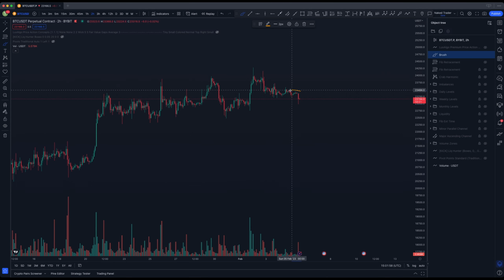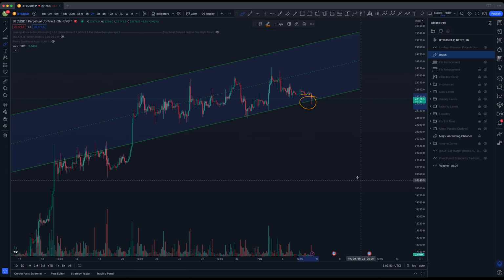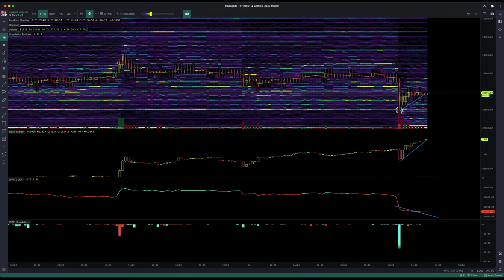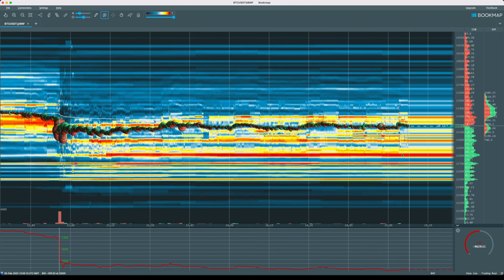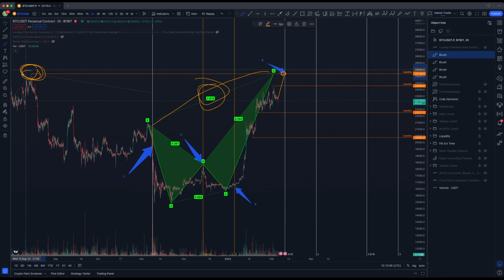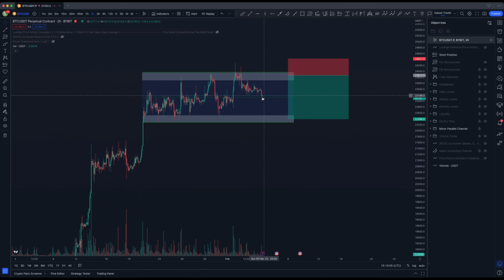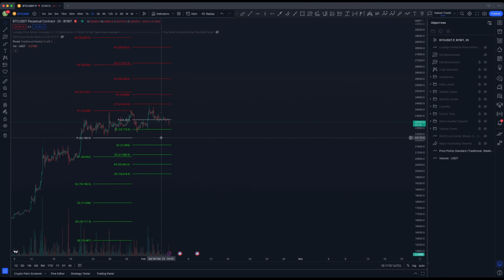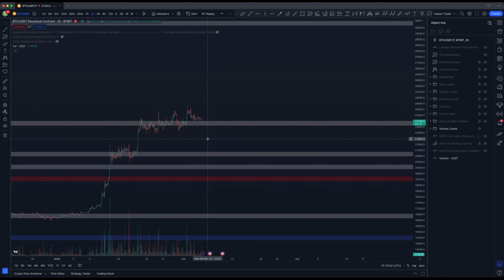Is Bitcoin about to [IMPLODE] !?!?! 🤯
$50 sign up bonus use my link for ByBit